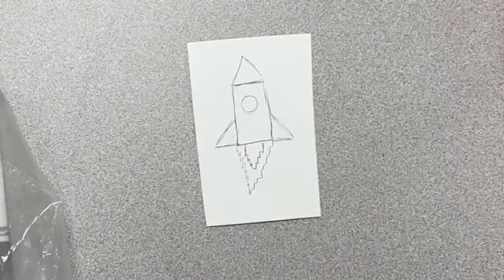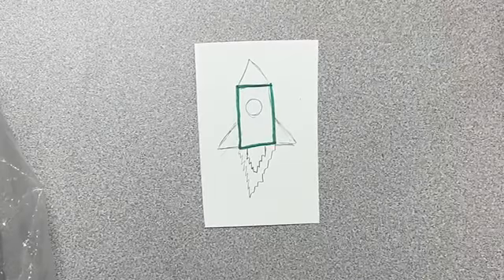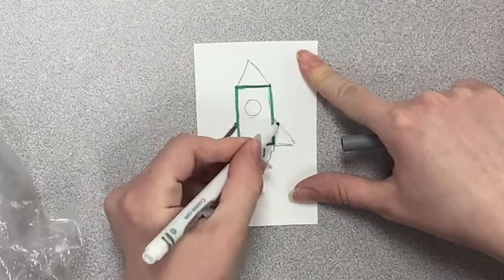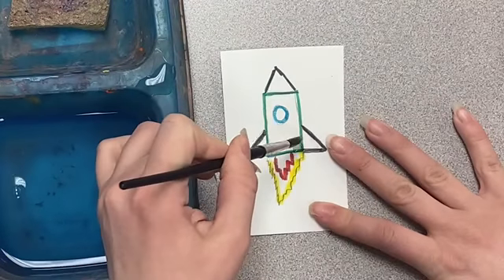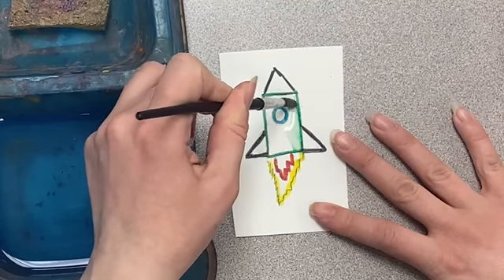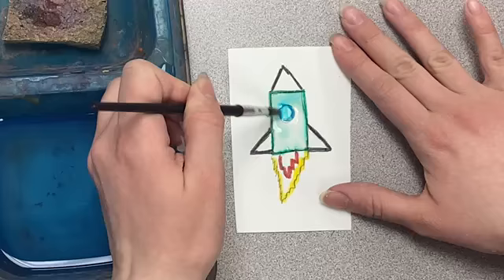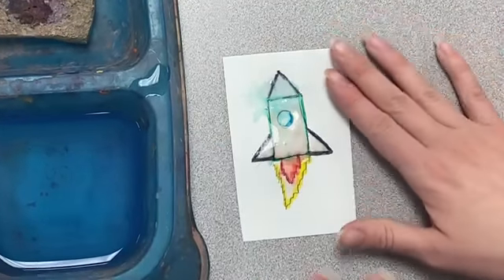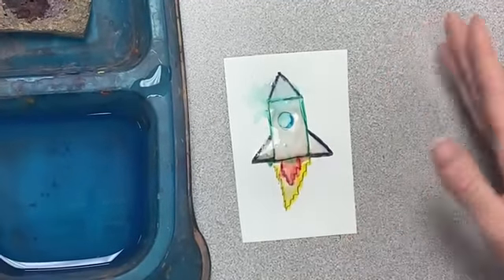1st Grade: Space: Rocket ship markers to paint